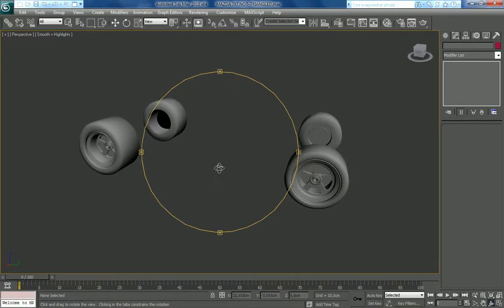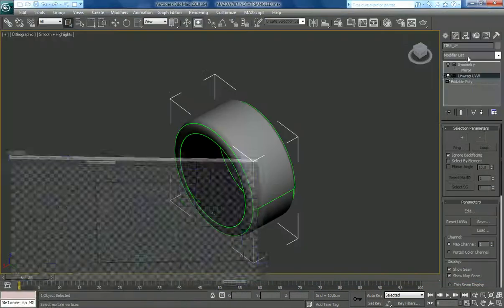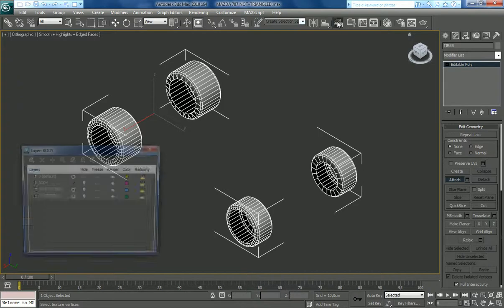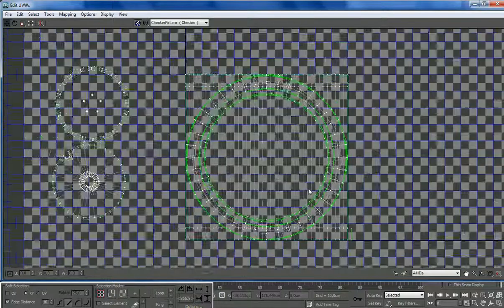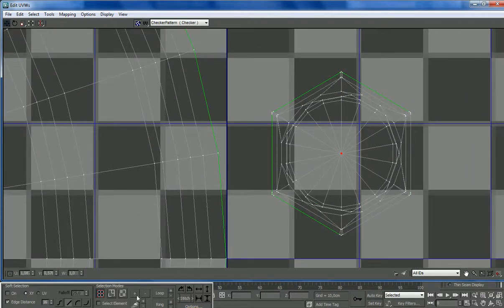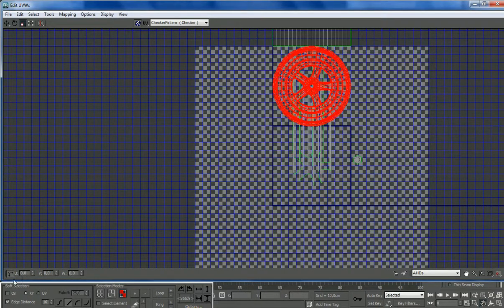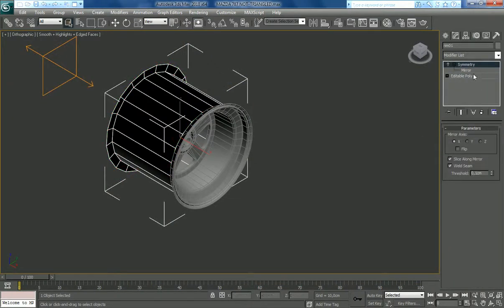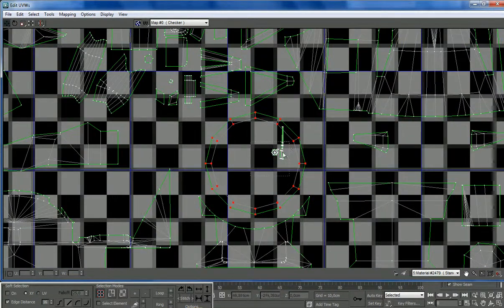Mazda 787B - Chapter 17 - Tires, Rims & Caps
Tutorial of mapping the race car